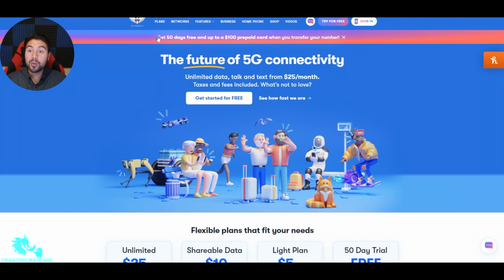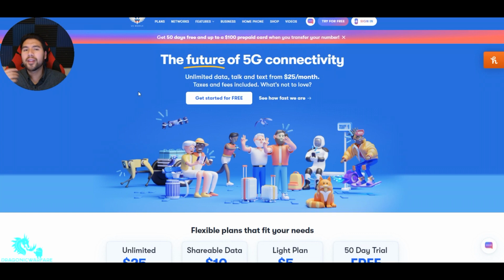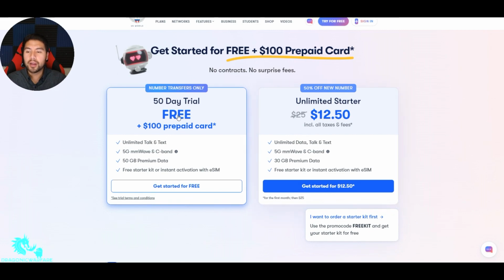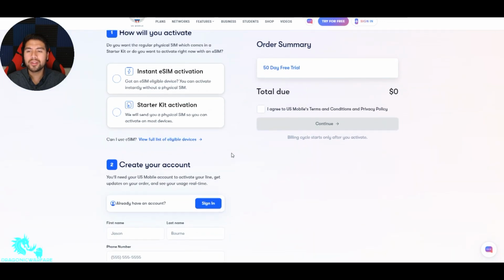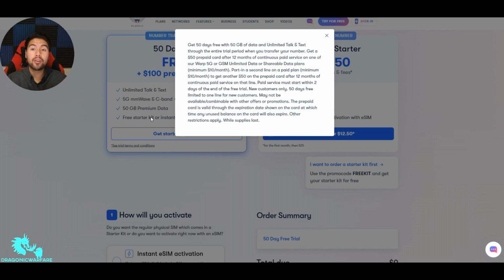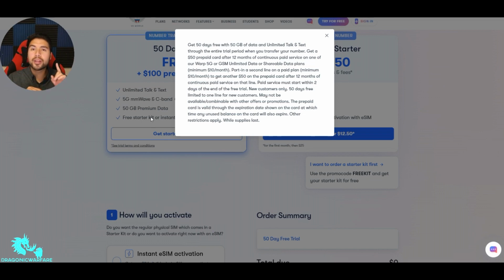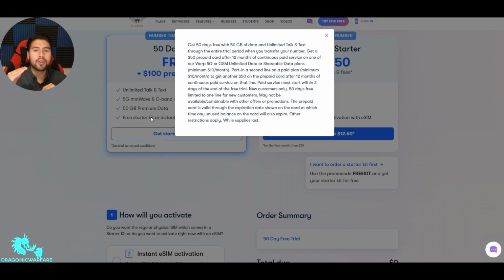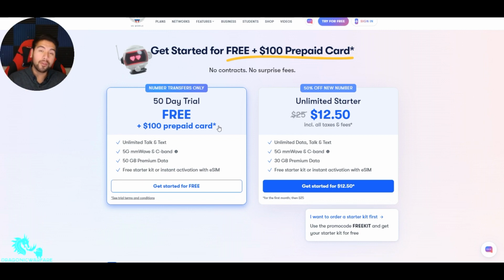US Mobile Try Service Free For 50 days get $100 FREE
US Mobile is giving you $100 To try out their service for 50 days on Verizon's network.

Webcam i use

Shop Amazing Smartphone Deals: